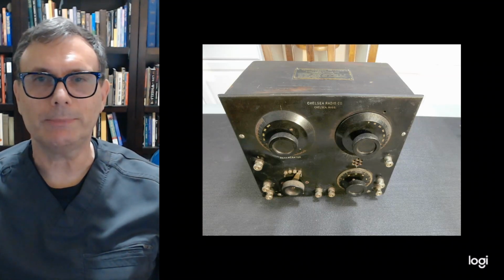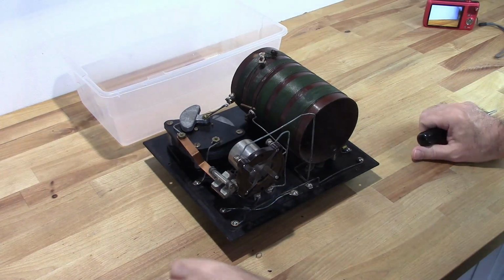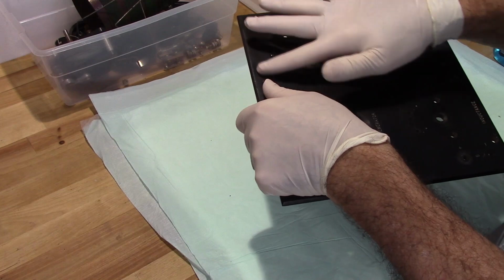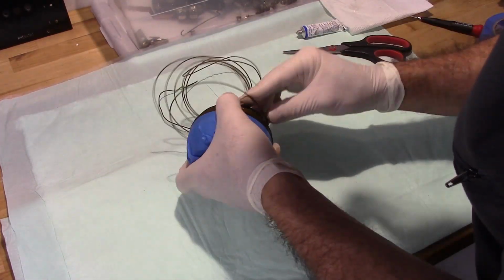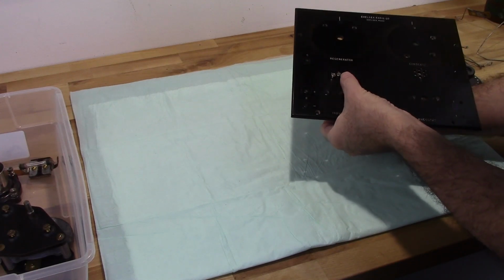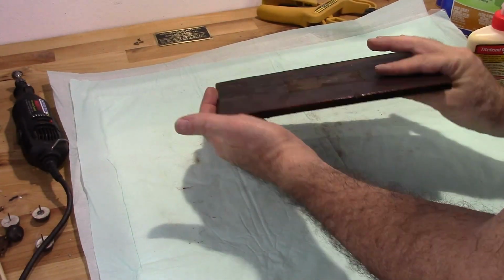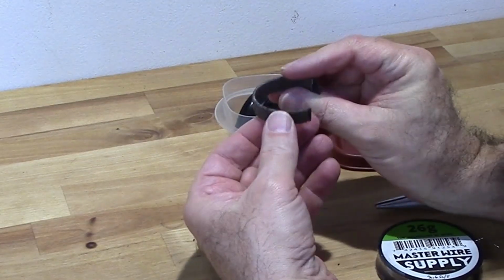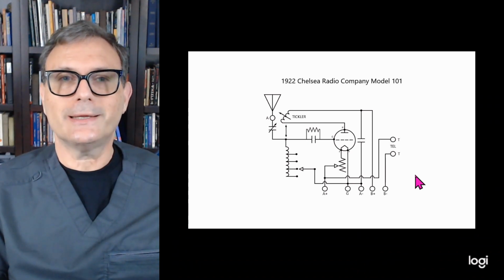1922 Chelsea Model 101 Receiver Restoration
This is the first Radio model the Chelsea Radio Company ever built.  Over 100 years old, the Model 101 is a Regenerative Receiver that is almost right off the pages of the Armstrong Patent.  One of the few radio companies to receive an Armstrong Patent license, this radio has an incredible history.  Follow along as we discuss the radio itself, then dive into the restoration.  As with all restorations, it's full of surprises.  Besides cabinet issues, the faceplate was resurfaced to bring it back to life.  If you ever wanted to learn how to rewind a sprung variocoupler, we get to do that too.  Fried Rheostats are commonplace in most Antique radios.  Have you ever considered rewinding one?  Yep, we do that as well.  Chelsea Rheostats are hard to come by, so repair was the only option.  In the end we will walk you through in layperson's terms, how this radio functions, and what makes it unique.  Followed by hooking it all up and testing it out.  Spoiler Alert!  It sounds fantastic.